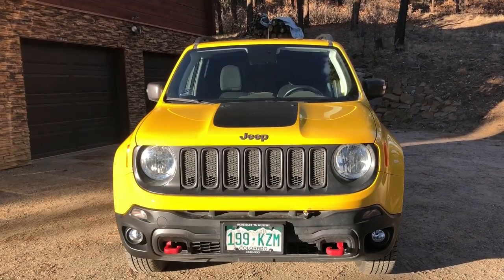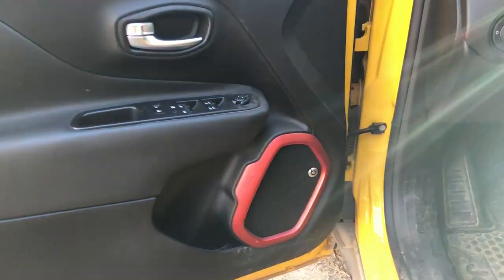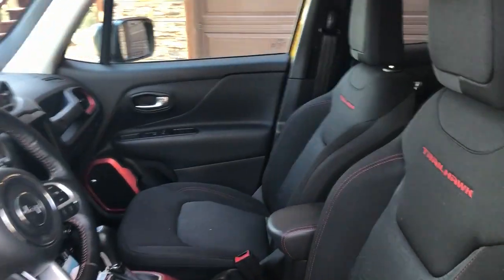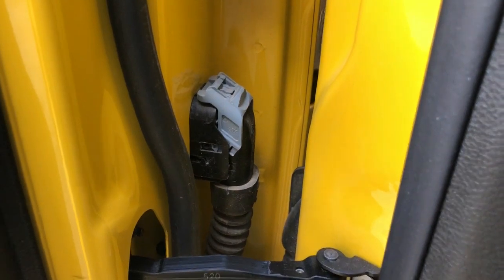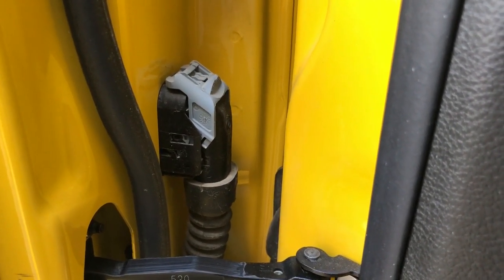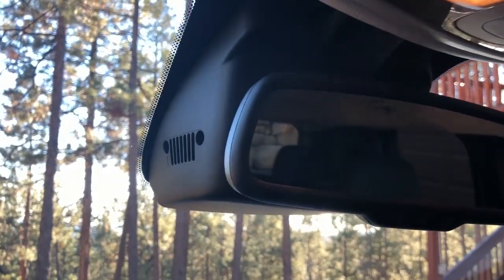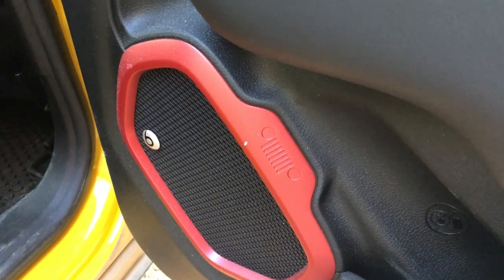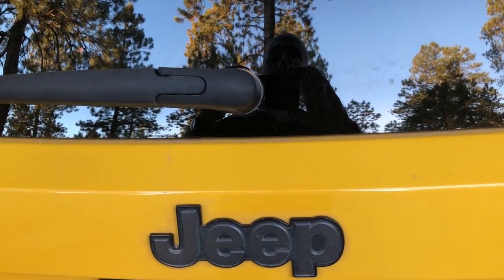2018 Jeep Renegade secrets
Episode 0035
WCWO "What 'Cha Workin' On?"
Episode 0004
Vehicle: 2018 Jeep Renegade Trailhawk
Owner: My Mom
Location: Durango, CO

If you have a vehicle you would like considered for an episode of "What 'Cha Workin' on?"
Email . We would need video footage of you speaking about your vehicle (Preferably shot with a tripod), and some footage of your vehicle and it's special features. Please make the video as steady as possible. You can edit it and send it, or send the raw footage, and I will edit it. A video submission does not guarantee your vehicle will be featured on an episode of "Dans Garage NC." All videos sent to Dan's Garage become the property of Dan's Garage and you will not be rewarded or paid.

Follow Ashley at:
Ashley